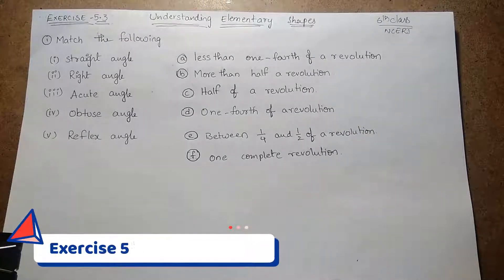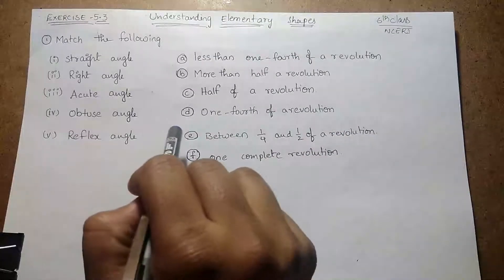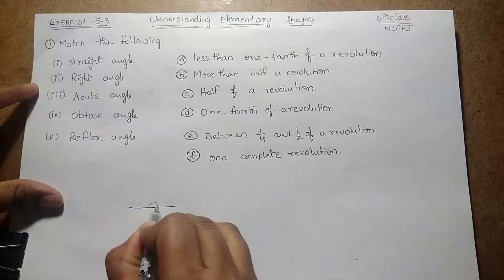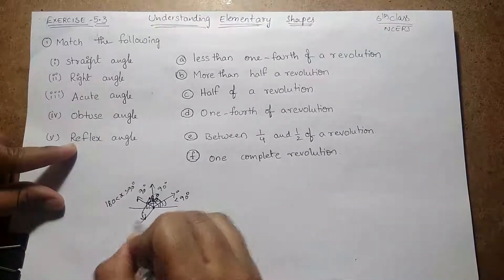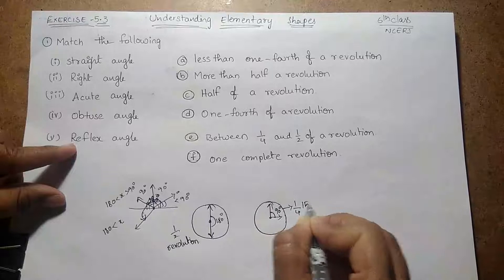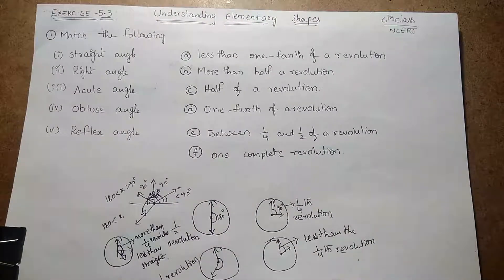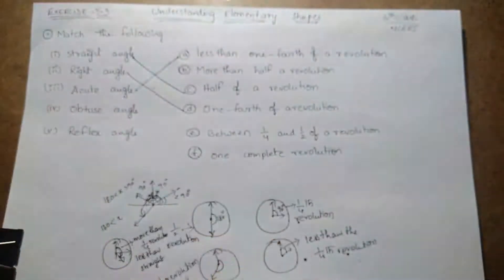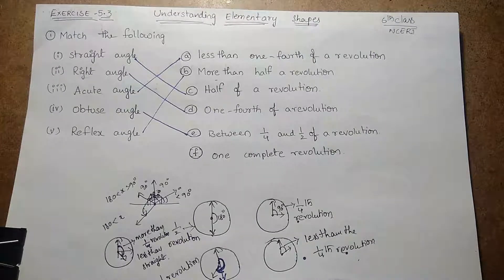UNDERSTANDING ELEMENTARY SHAPES EXERCISE-5.3 QUESTION NO.1 /6TH CLASS /NCERT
Question 1.Match the following:

(i)Straight angle    (a) less than one-fourth a revolution
(ii)Right angle        (b) more than half a revolution
(iv)Obtuse angle   (d) one-fourth a revolution
(v)Reflex angle      (e) between 14and 12 of a revolution

                                 (f) one complete revolution

This video explains you about  acute,obtuse,right,straight& reflex angles.

for more details about angles please click below links

UNDERSTANDING ELEMENTARY SHAPES ACUTE,OBTUSE & REFLEX ANGLES /6th CLASS /NCERT /STATE /CBSE SYLLABUS